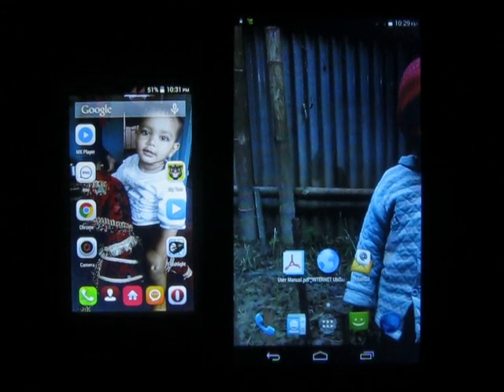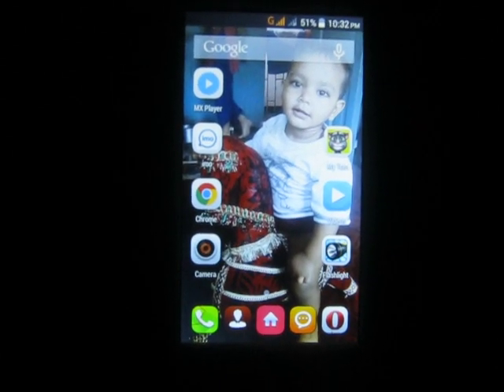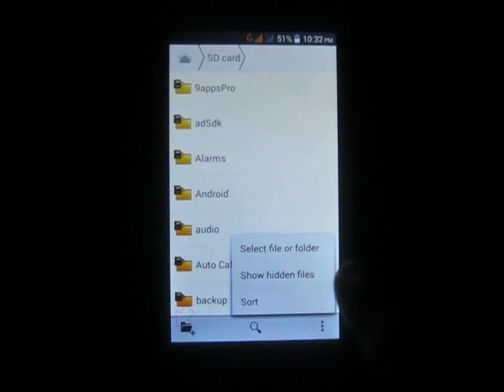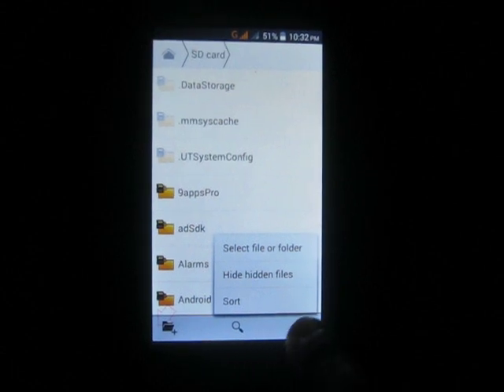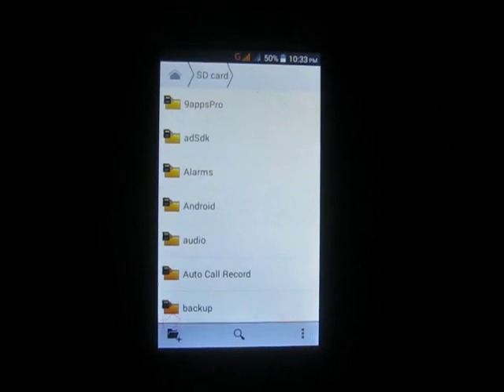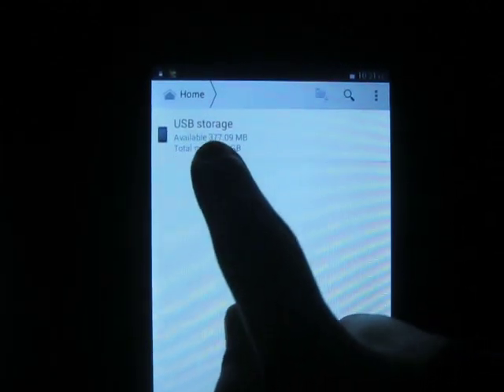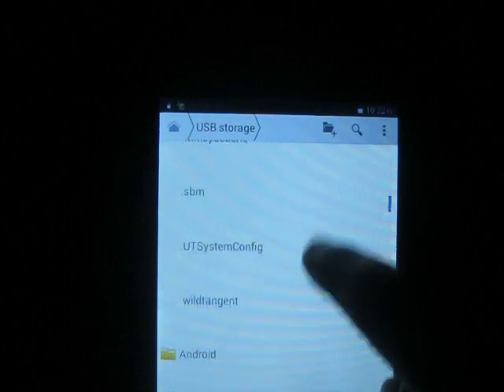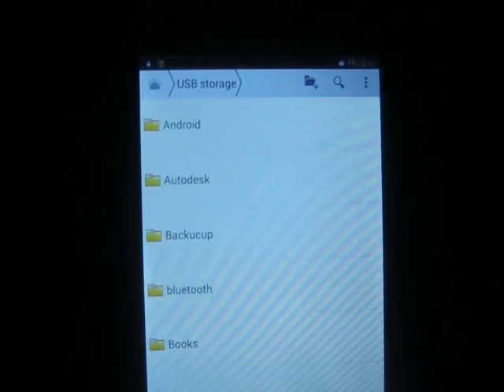How To See Hidden Files & Folders on Android Smartphone / Tablet